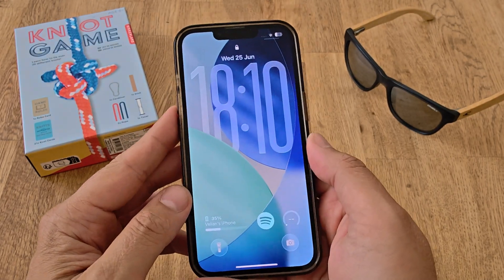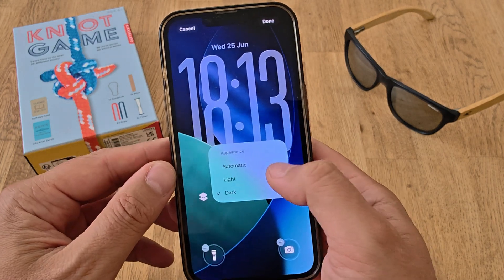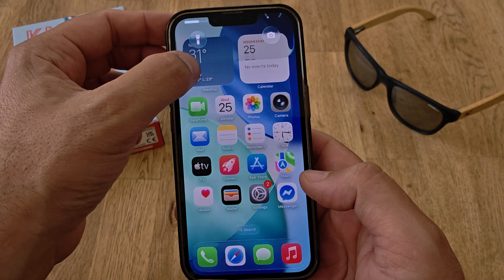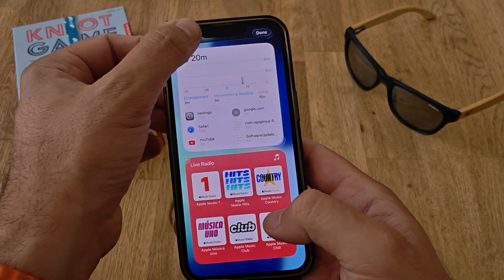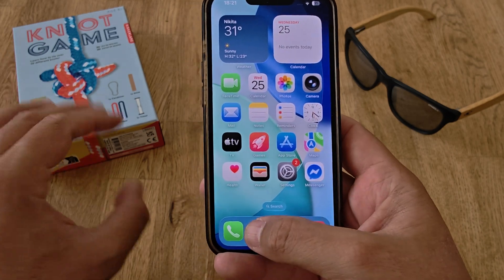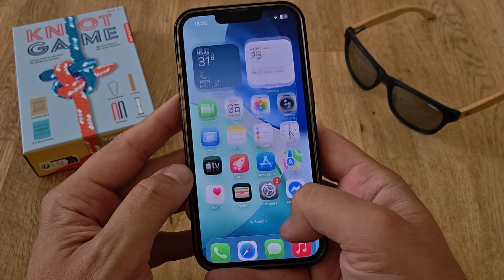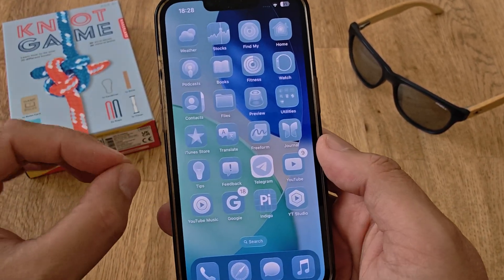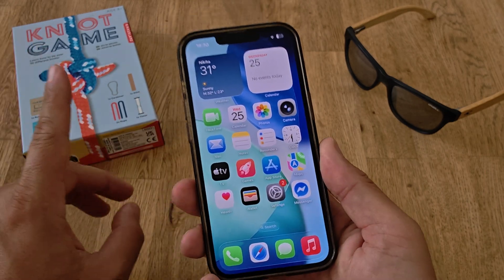Apple iOS 26 Beta 2 FIXES the Liquid Glass Mess – Apple Listened!